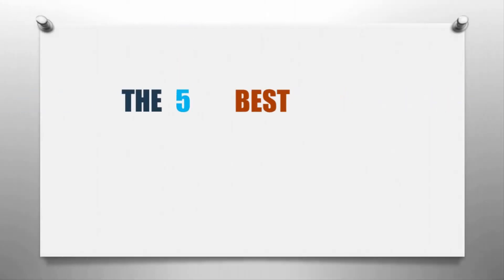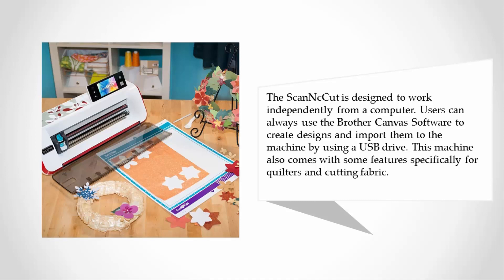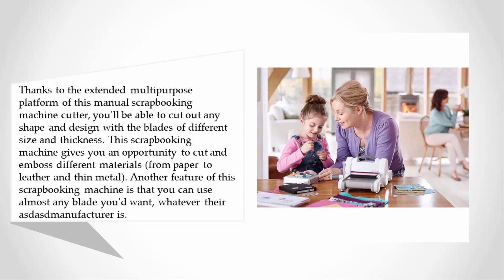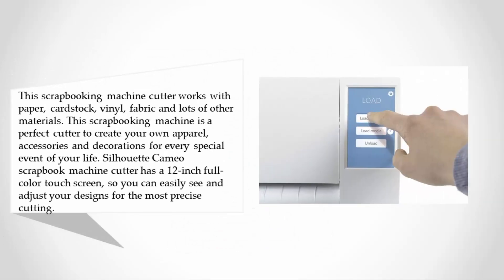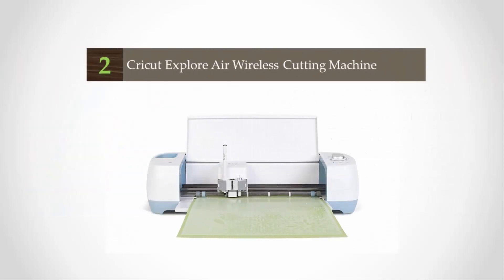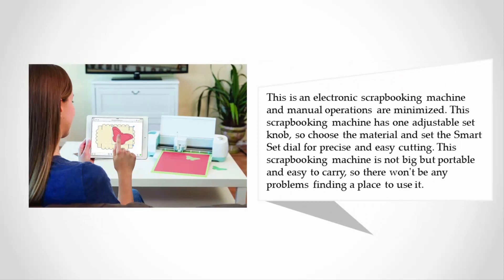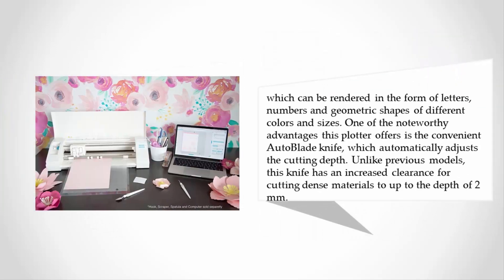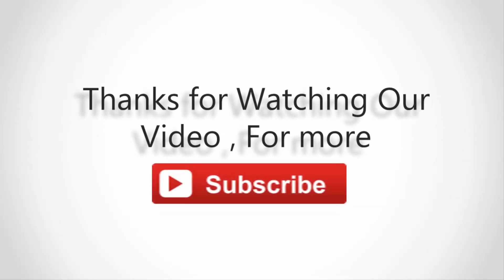Best Cutting Machine - 2020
Are you looking for the Best Cutting Machine. We spent hours to find out the Best Cutting Machine for you and create a review video. In this video review you will find the top products list, what is the feature of these products and why you should buy it.

Here is the list of 5 Best Cutting Machine.

1. Silhouette CAMEO 3 Wireless Cutting Machine

2. Cricut Explore Air Wireless Cutting Machine

3. Silhouette Cameo -- Starter Bundle

4. Sizzix 660425 Big Shot Cutting/Embossing Machine

5. Brother ScanNCut CM100DM Home and Hobby Cutting